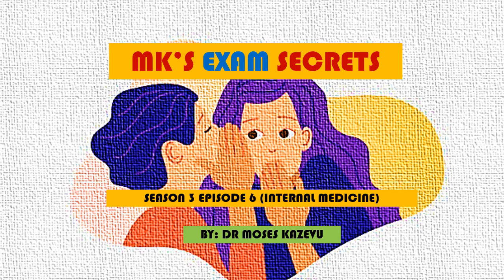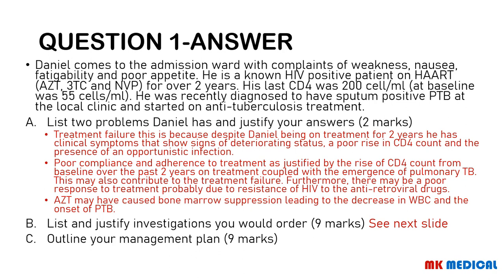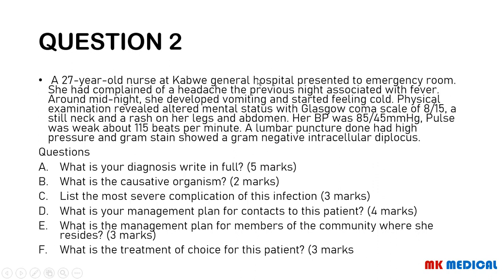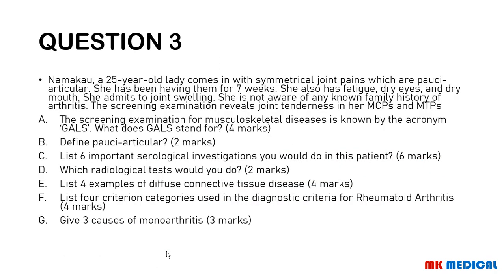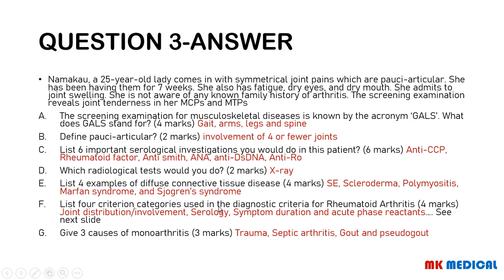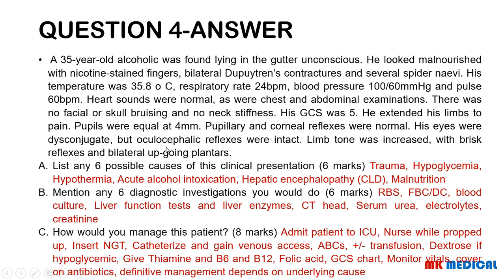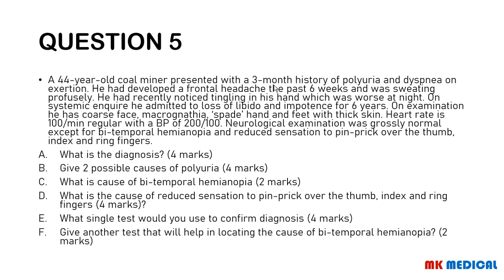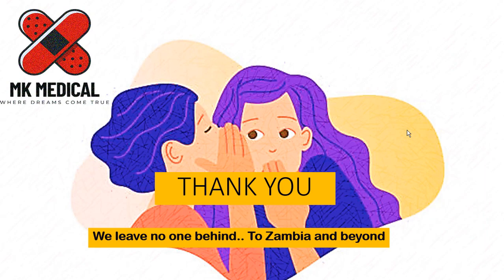Mk's Exam Secrets S3 E6 (IMED)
Hello and welcome to Mk's Exam Secrets, a series aiming at preparing medical students for Theory examination...